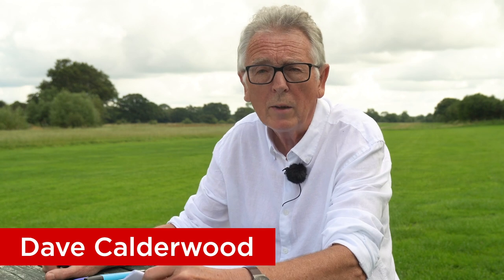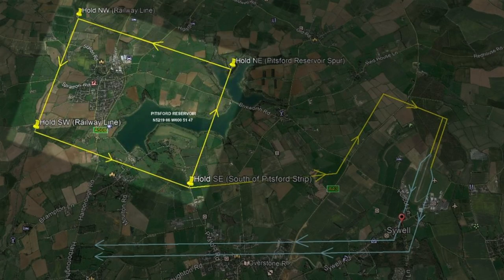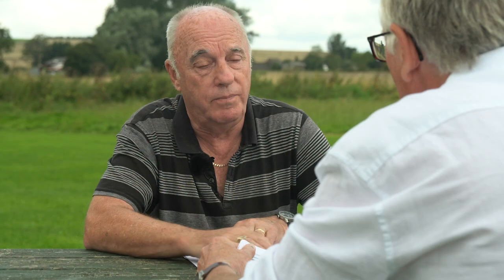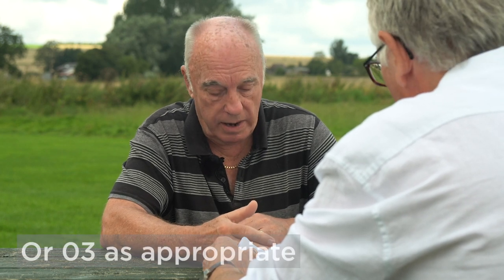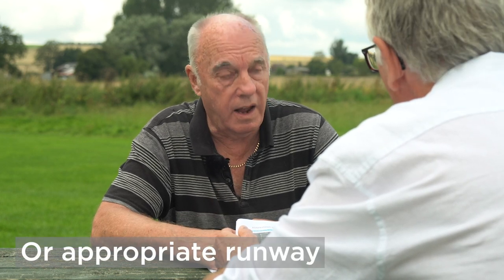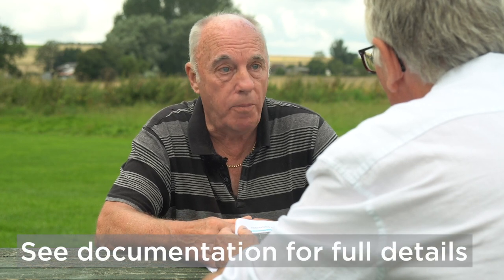Flying into the LAA Rally 2021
Please refer to the official documentation…